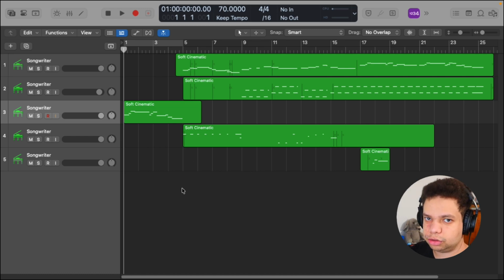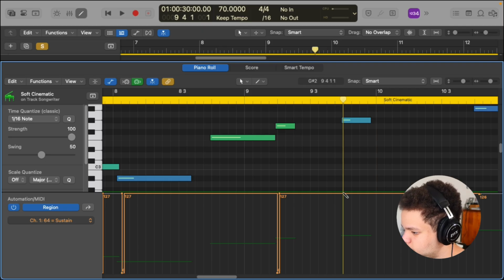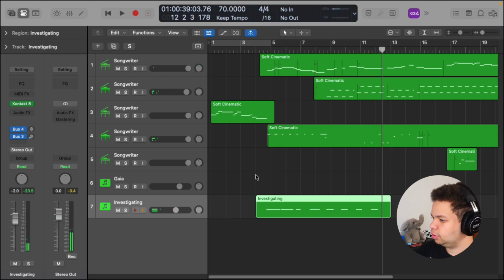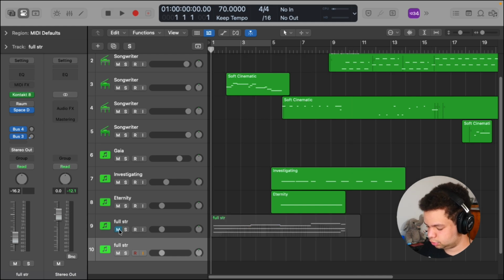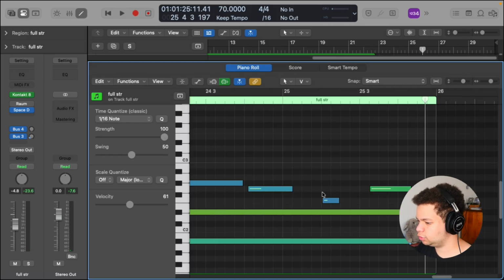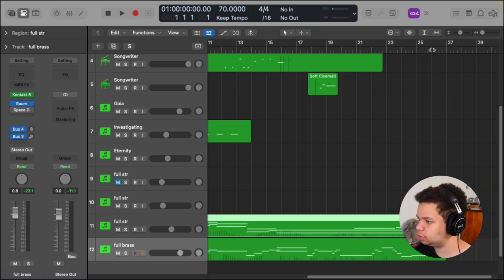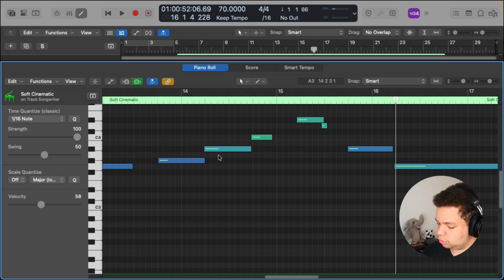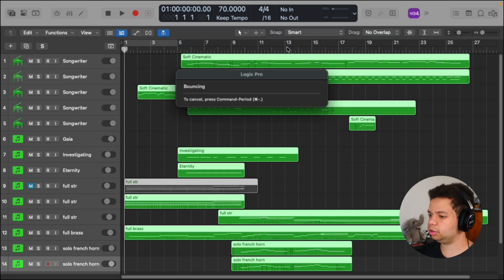Making the "Home Theme" from my NEW ALBUM